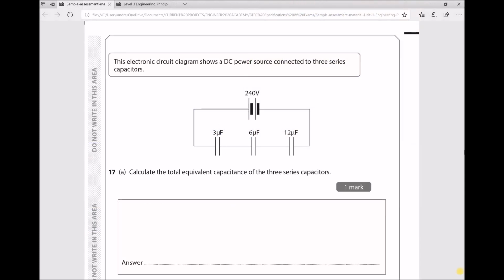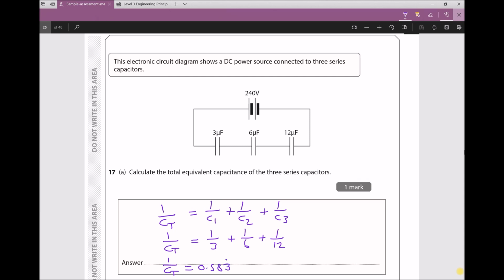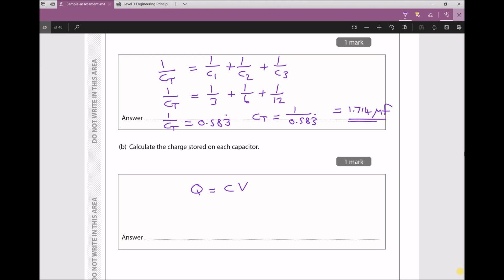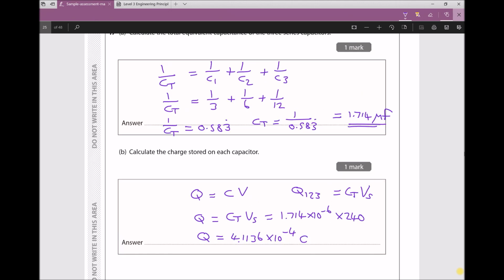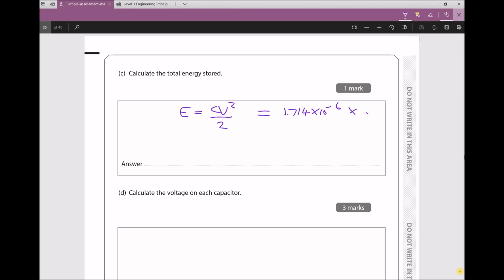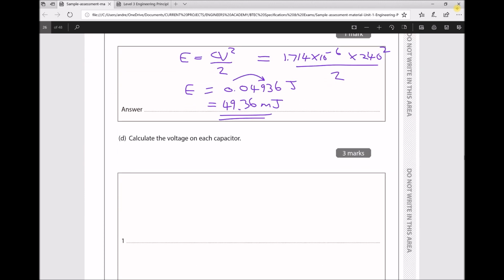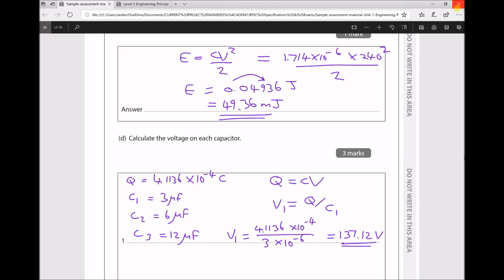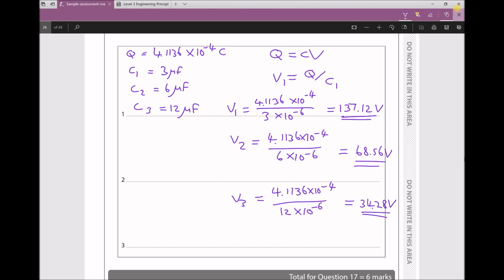L3 ND Engineering Principles Exam Question 17 - Capacitors in Series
A worked solution to question 17 of the BTEC Level 3, Unit 1, Engineering Principles Exam.

In this question, students are required to analyse a circuit containing 3 capacitors in series, by calculating the charge and the voltage drop across each capacitor.

This is just one of the many topics covered in the Engineers Academy Exam Preparation online course below: